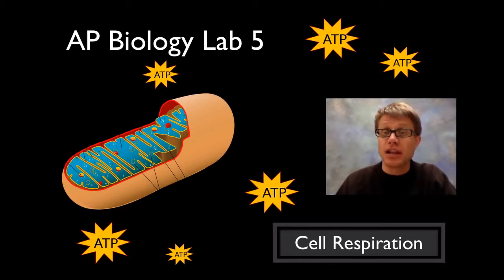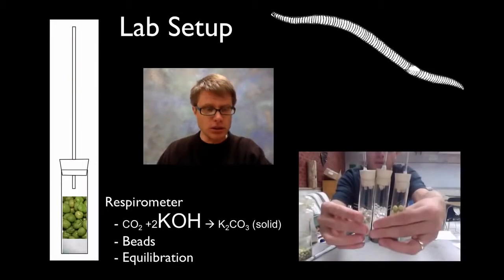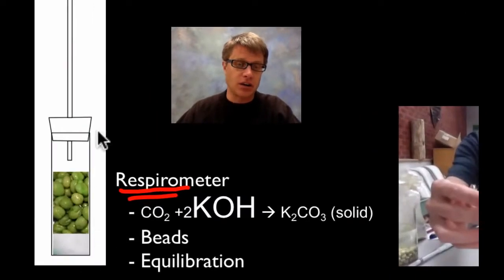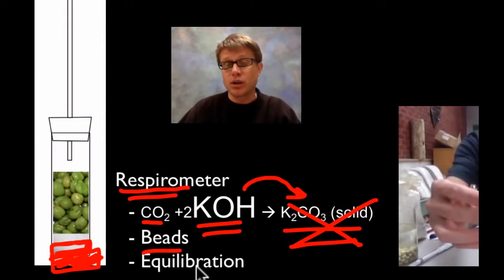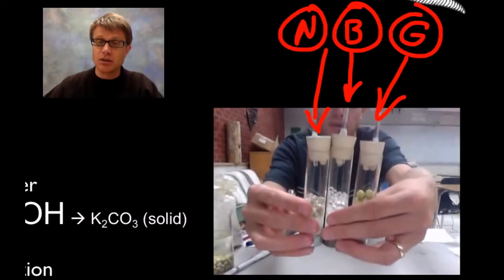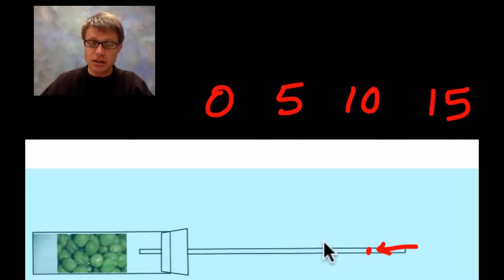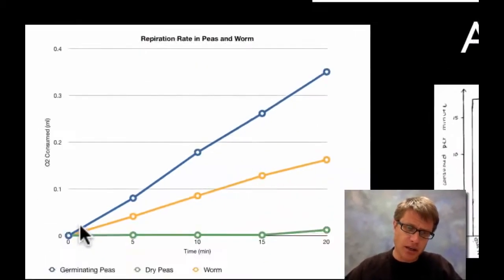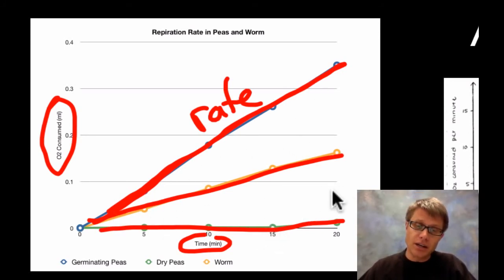AP Biology Lab 5 Cellular Respiration